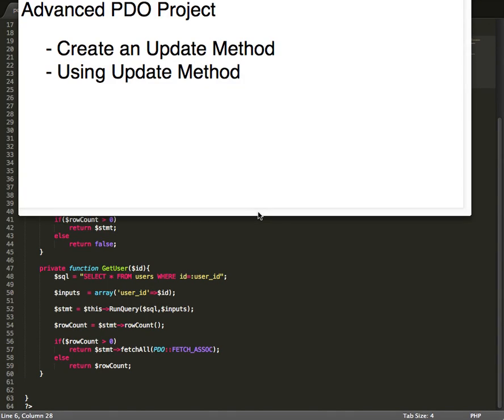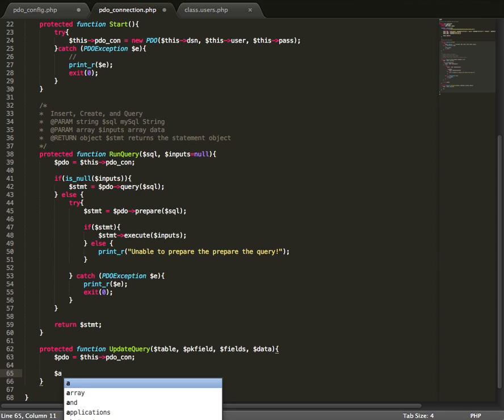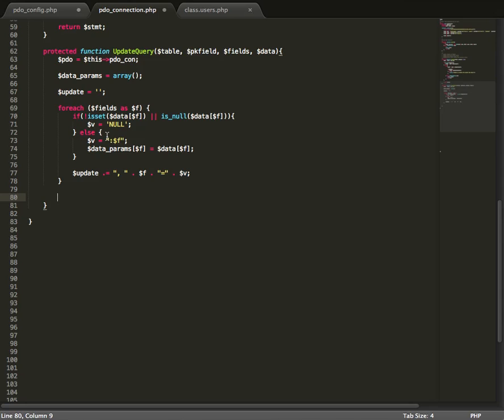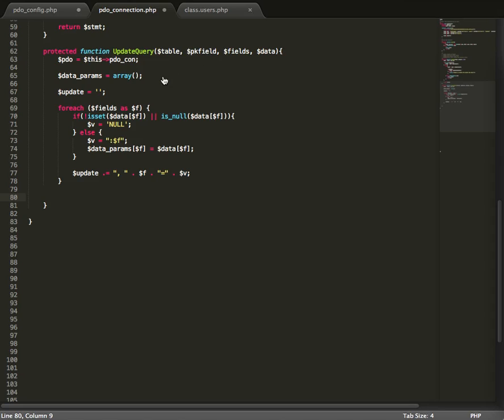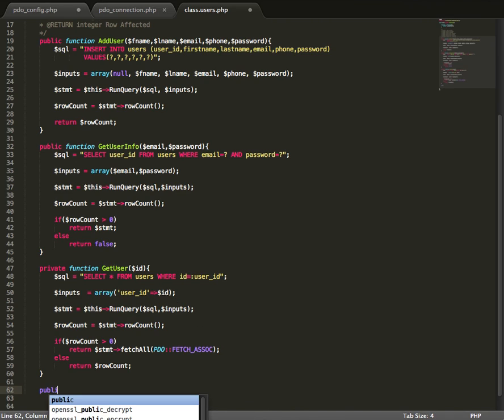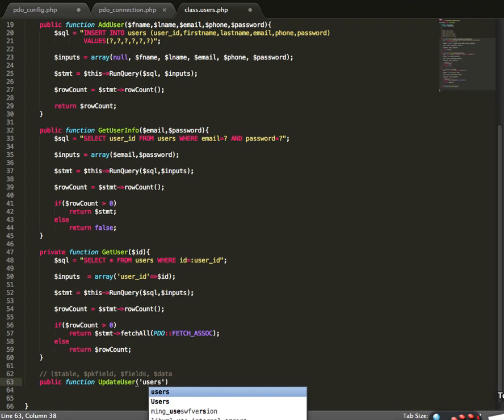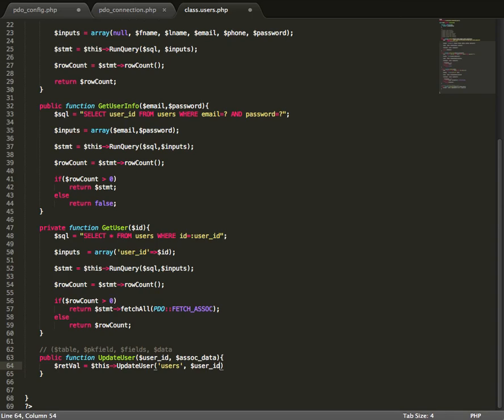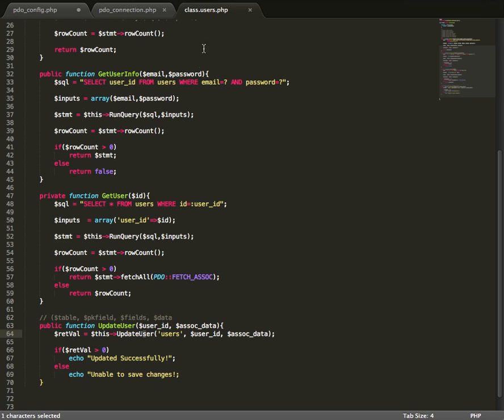Part 4 - Advanced PDO Project - Update Methods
In this lesson, you will learn how to use the PDO object available to you for creating your backend code to connect to your database mysql..  Which will then be expanded into different tutorials from login to who knows where this is going to take us... so stay tune as I will be posting more..

Part 1 - Creating the PDO Connection
Part 2 - Create RunQuery Method
Part 3 - Create User Class
Part 4 - Updating Methods
Part 5 - Login Method
Part 6 - Submitting Form data Using AJax
Part 7 - Login & Logout
Part 8 - Login & Logout Continue
Part 9 - User Activation Part 1
Part 10 - User Activation Part 2
Part 11 - User Access Permission